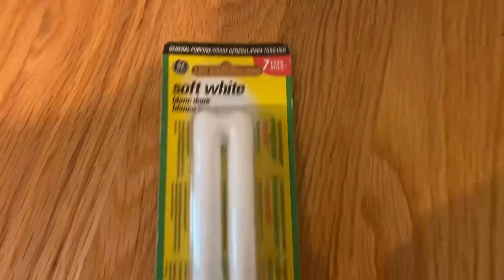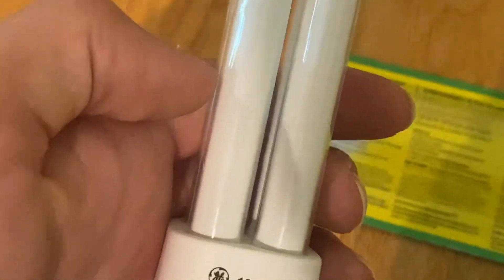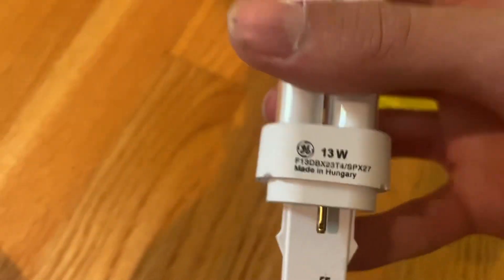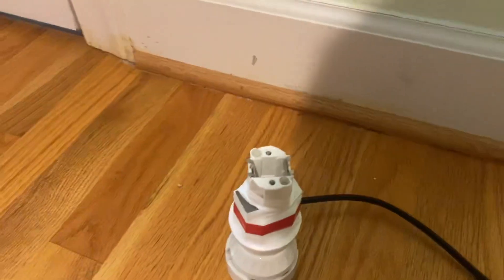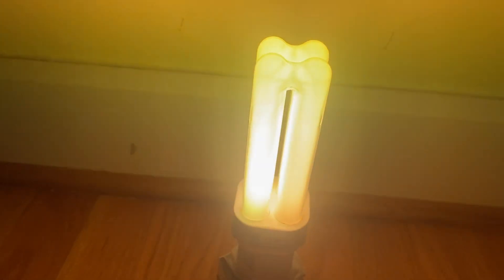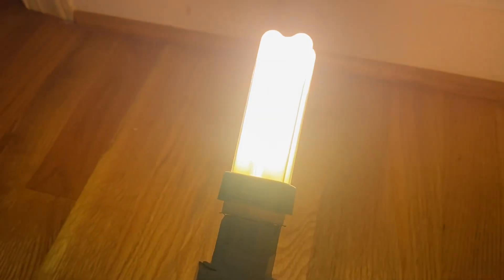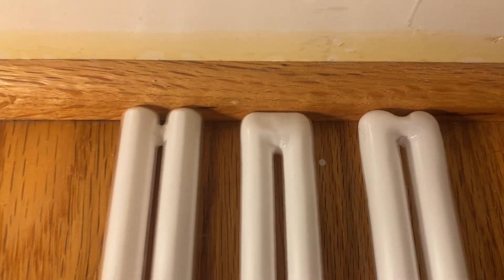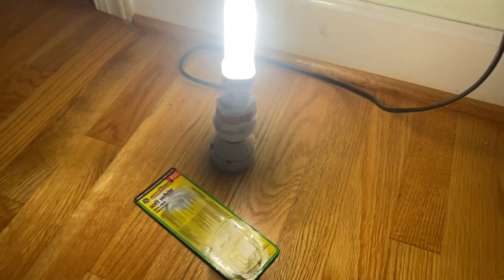GE Biax 13w 2700K SPX27 preheat PL CFL light bulb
I personally think that it looks better than the longer twin tube varieties.